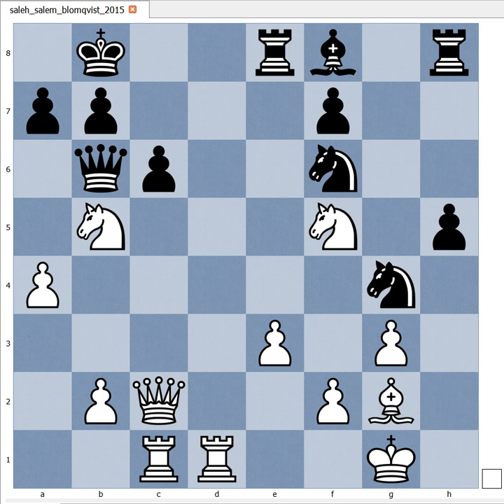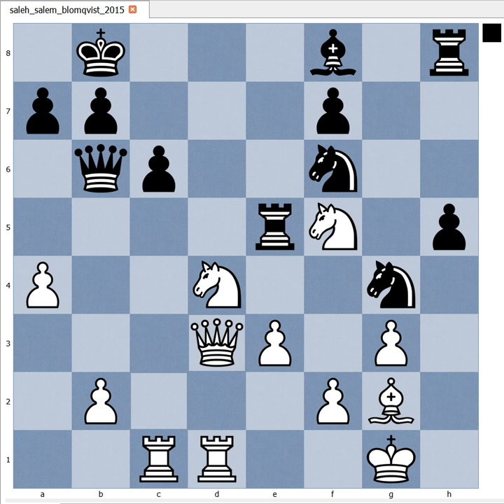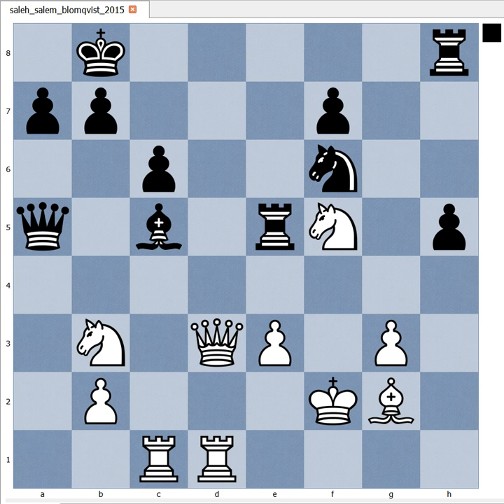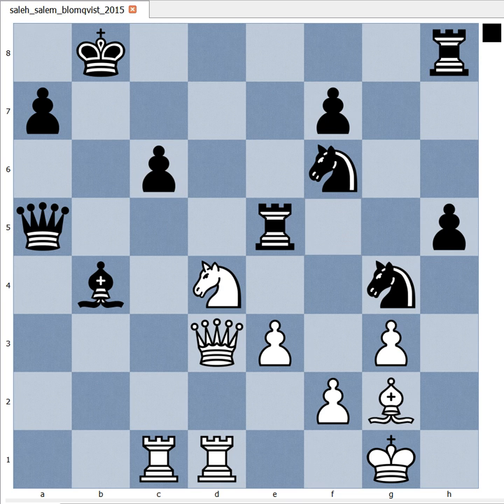A.R Saleh Salem vs Erik Blomqvist - slav defense 1-0